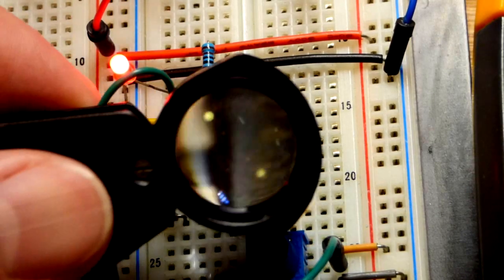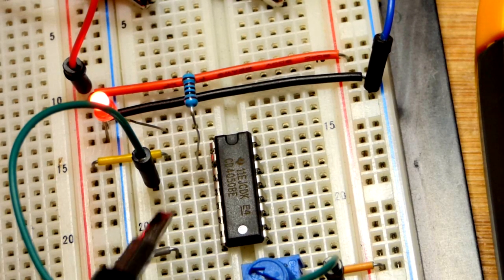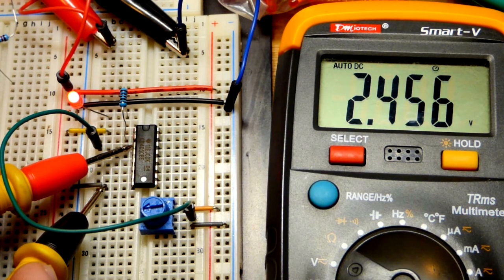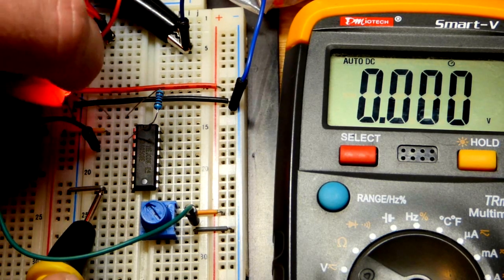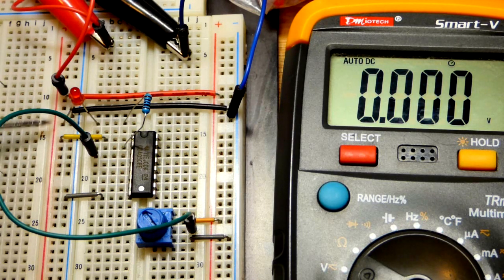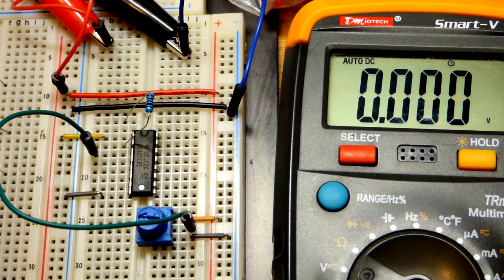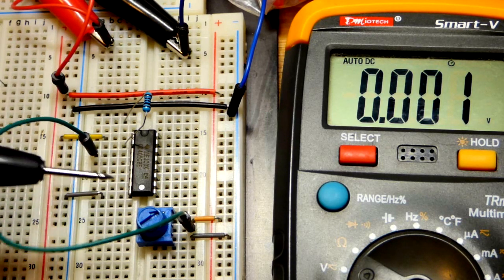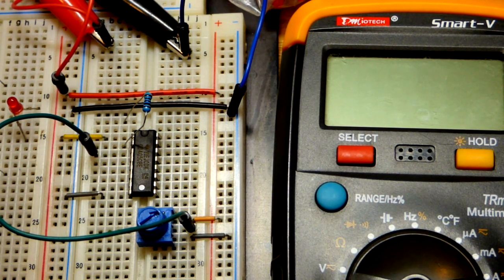First tests 4050 hex buffer IC electronics integrated circuit CD4050 CD4050B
Generic 30 Types 4000 Series CMOS Logic IC Assortment Kit. datasheet referred to.